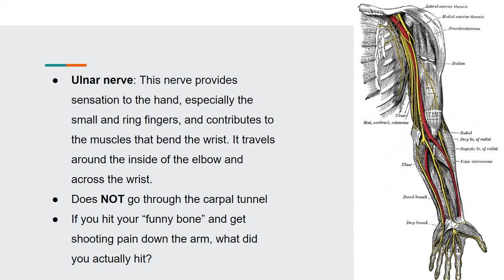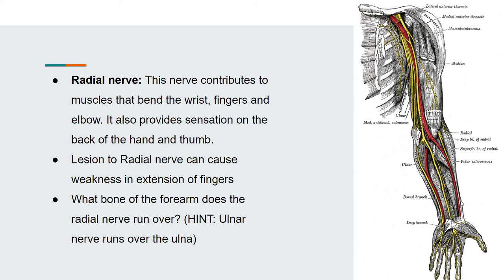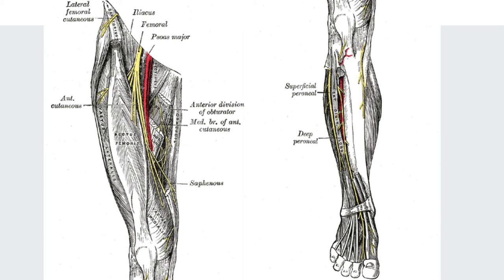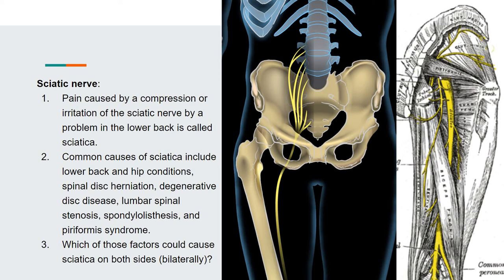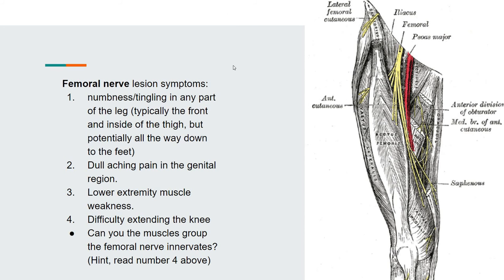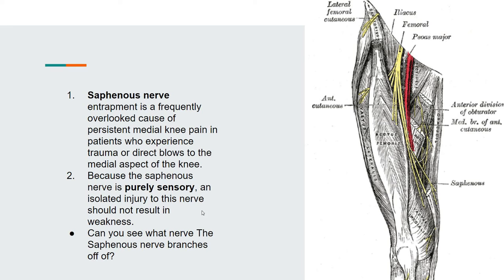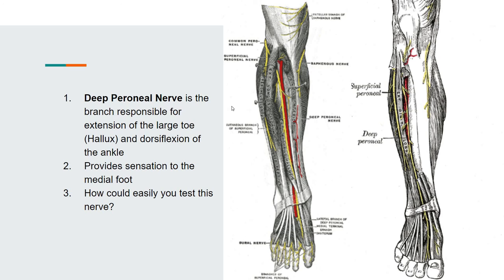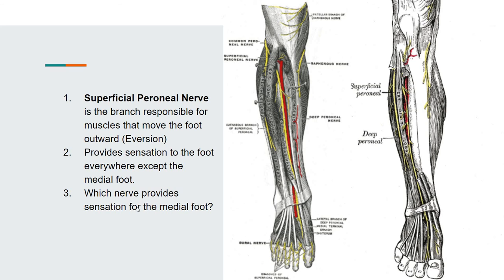Neuroanatomy for Patient Care